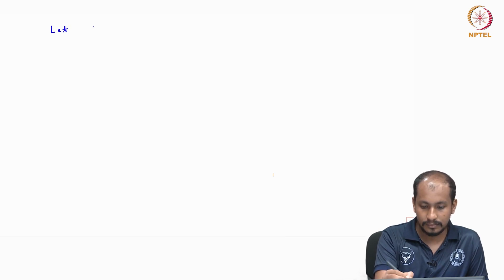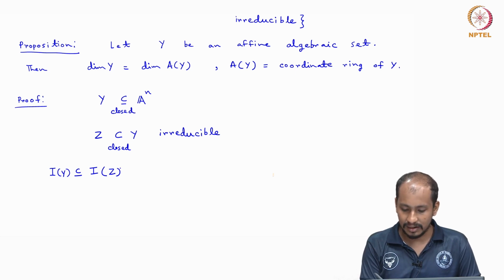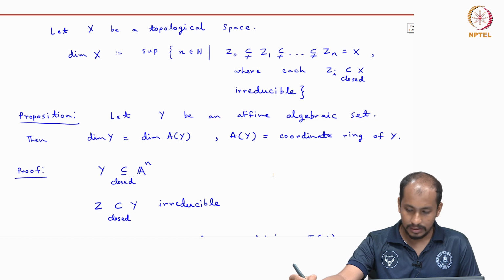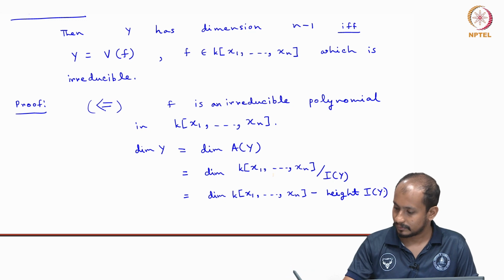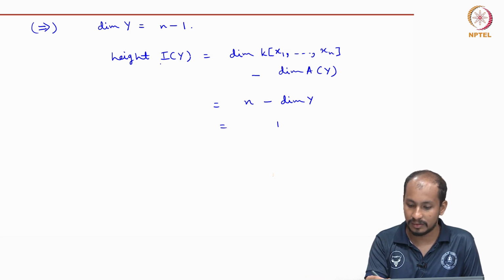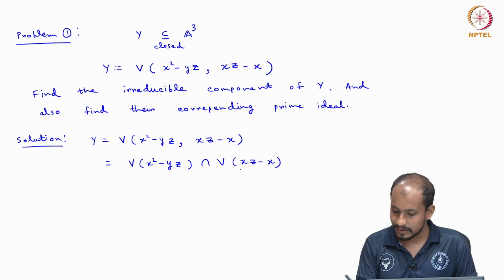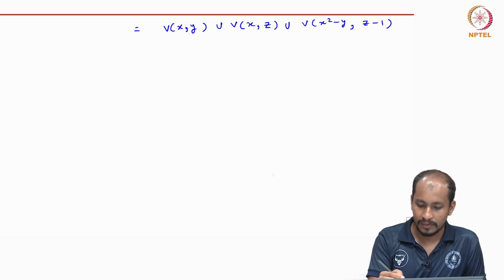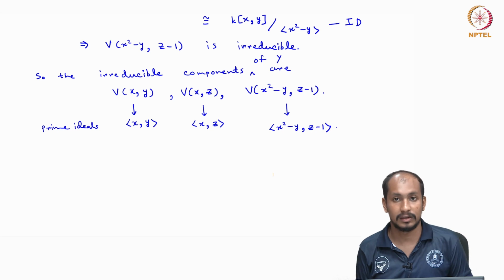Tutorial 3: Some Applications of Dimension Theory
Some Applications of Dimension Theory